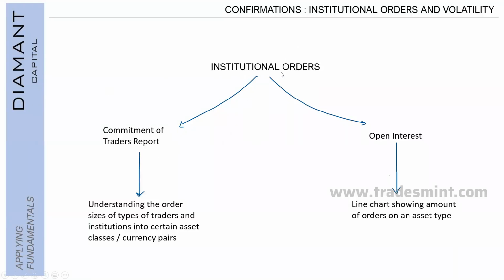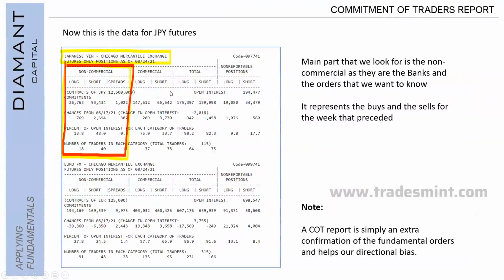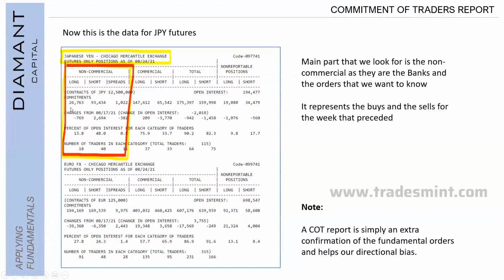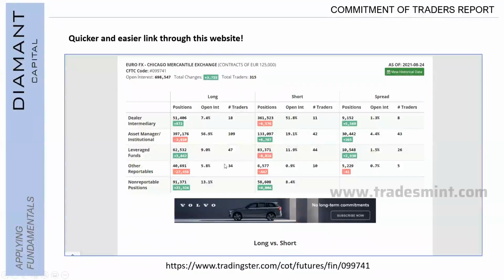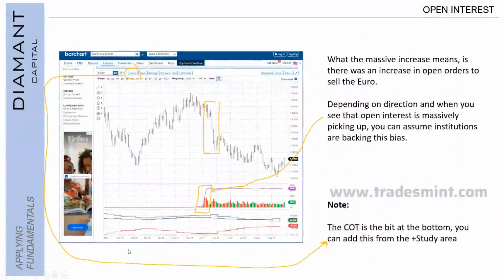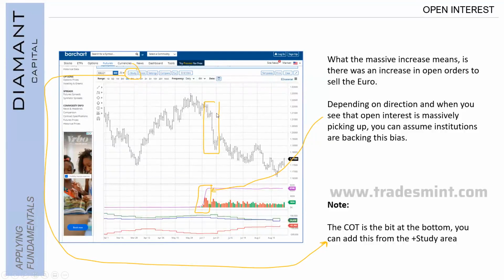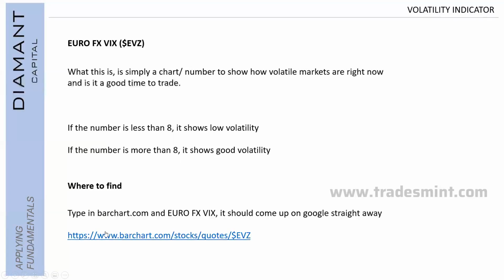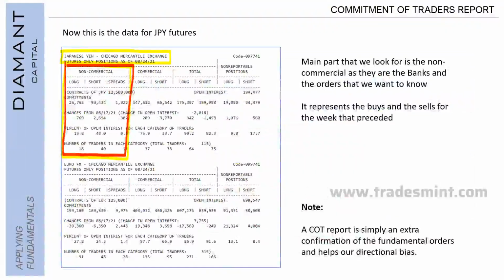advance fundamental part 4 1 to 5(4)